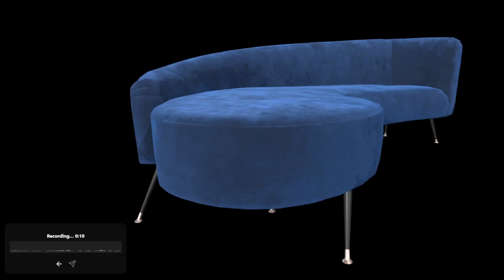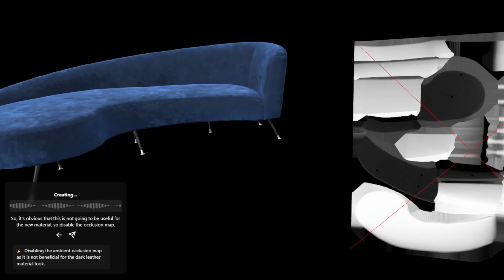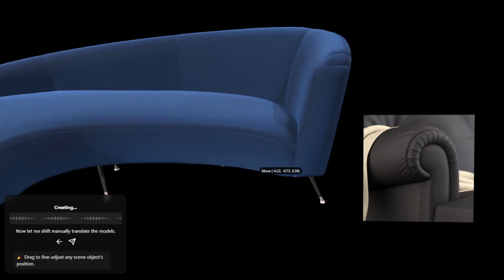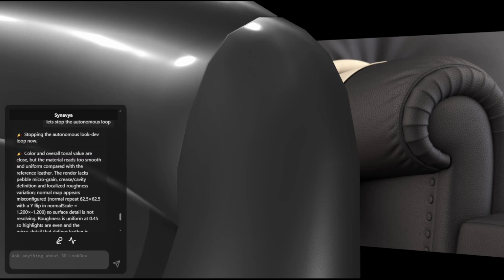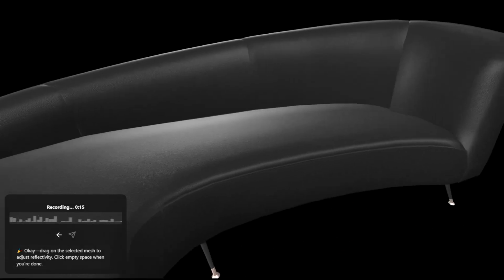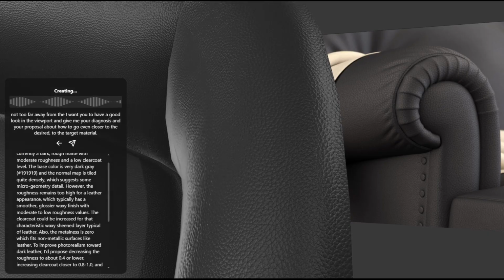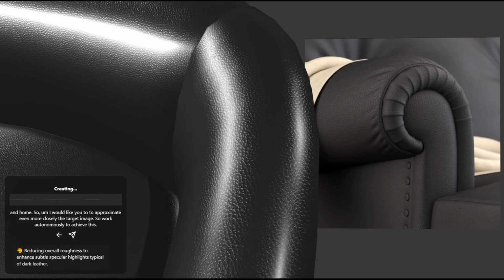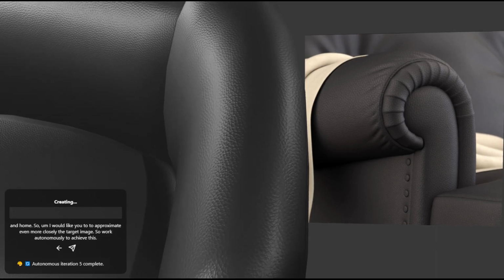Interviews with Synavya EP05 — Live Co-Authoring: Velvet → Cowhide Leather (From Normal Map only)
In Episode 5, Synavya shifts from full autonomy to true co-authoring.

If you’d like to be among the first to work with Synavya at no cost during our early access / pilot phase, please add yourself to the Synavya Early Access / Pilot Waitlist:

Starting from a navy velvet sofa model from the Khronos Group PBR asset set, we collaborate over a 40-minute session to turn it into a cowhide-milled leather surface — with only a single leather normal map available at the start.

Instead of pressing “go” and watching from the sidelines, the artist stays in the loop throughout the session: orbiting the camera, changing lights, inspecting microstructure, directing changes, making manual adjustments, and steering Synavya’s decisions in real time.

Across the session, we:

+ Inspect the original velvet material response under the scene lights

+ Introduce the cowhide leather normal map and reconcile it with the existing shading

+ Run Synavya more than once in Autonomous Mode as focused “subroutines” inside a human-guided workflow

+ Drive roughness, gloss, and highlight behavior toward a believable leather response

+ Balance a multitude of material parameters so the sofa reads as deep, physical leather from all key angles

+ Iterate in-viewport with continuous human feedback, alternating with autonomous cycles where in-mission communication and redirection are possible

The result is not just a new material, but a demonstration of how a 3D artist and an agentic system can share the look-dev space synergistically — with the AI handling intricate parameter work while the human keeps creative and cinematic control.

Where human intuition meets machine precision!